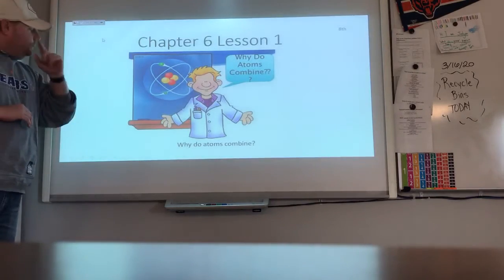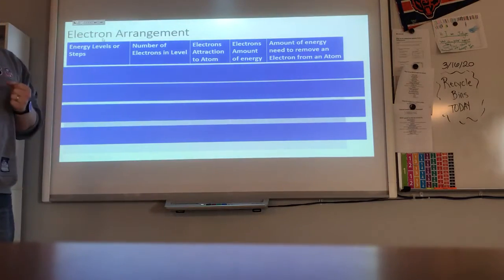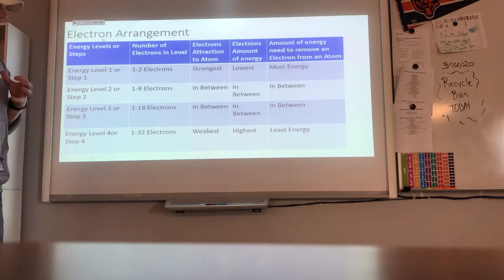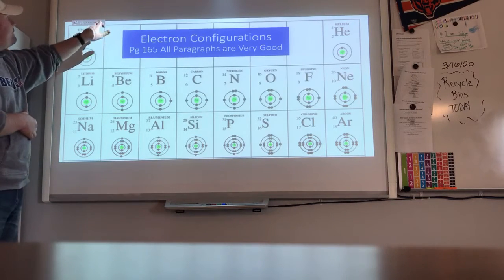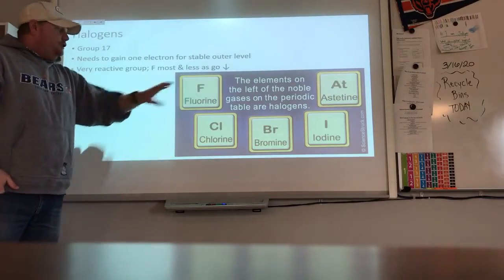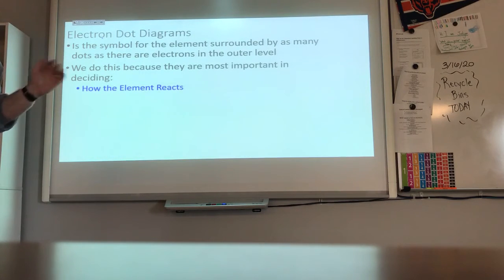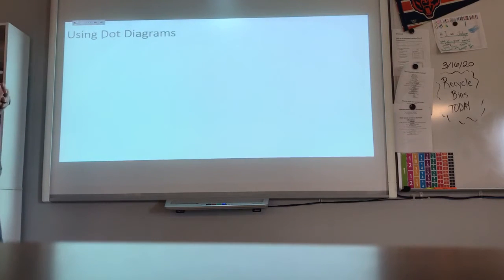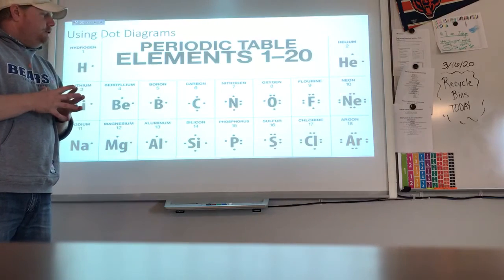chap 6 less 1 8th sci